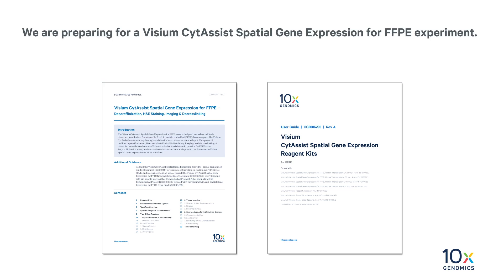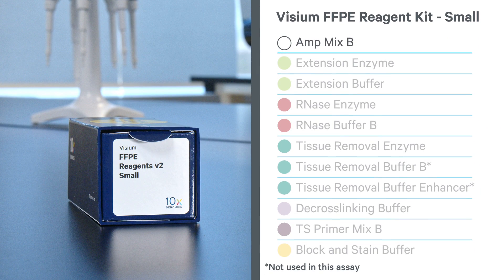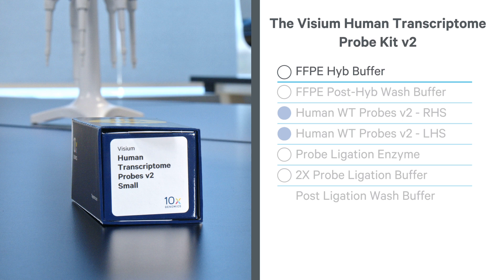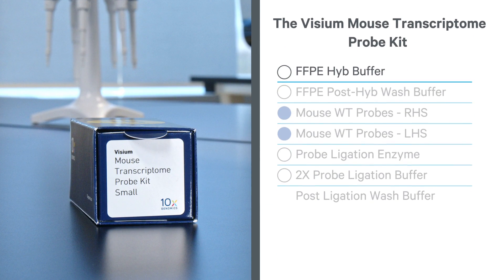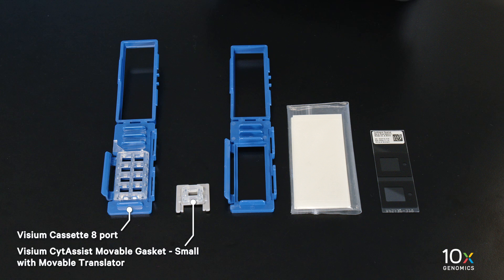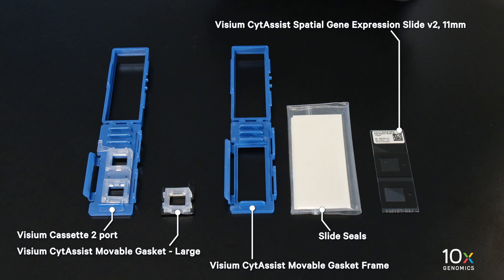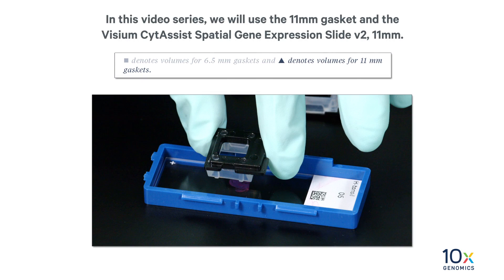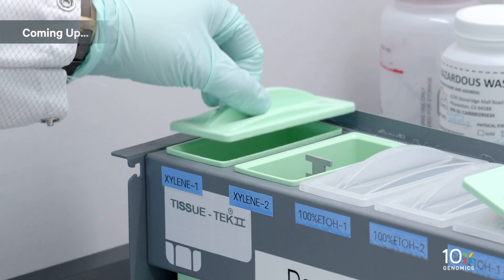Visium CytAssist Deparaffinization H&E Staining Demonstrated Protocol | Getting Started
Get started with your Visium CytAssist Spatial Gene Expression for FFPE experiment. This series of videos will walk you through the Deparaffinization, H&E Staining, Imaging & Decrosslinking Demonstrated Protocol. In this initial video, find out more about the Visium CytAssist Spatial Gene Expression for FFPE Kits, including contents and appropriate storage conditions. Next step: Tissue Deparaffinization.